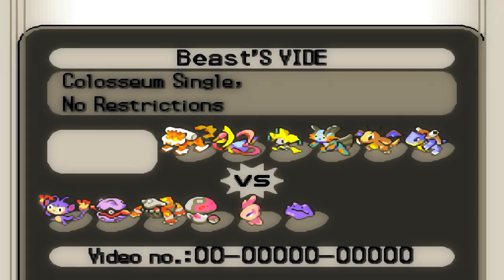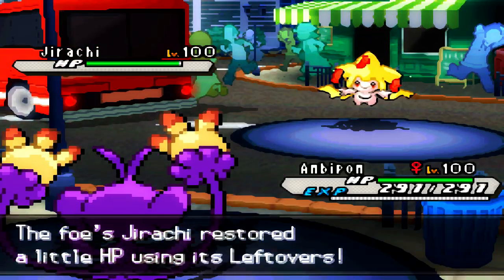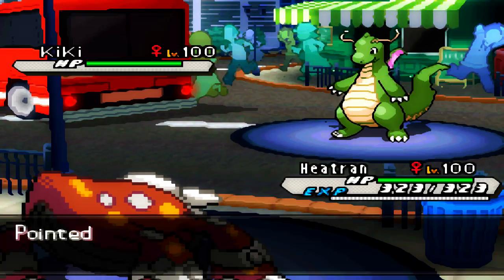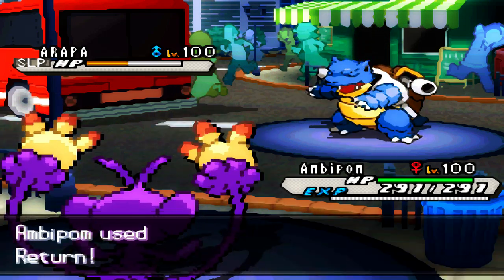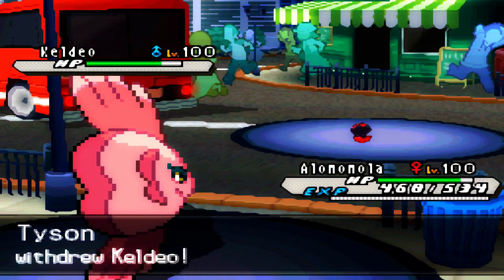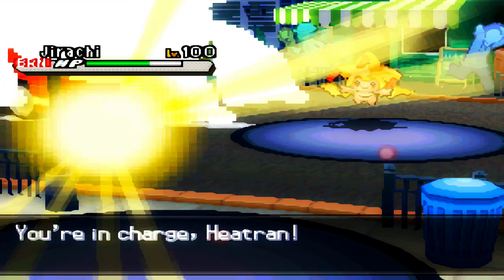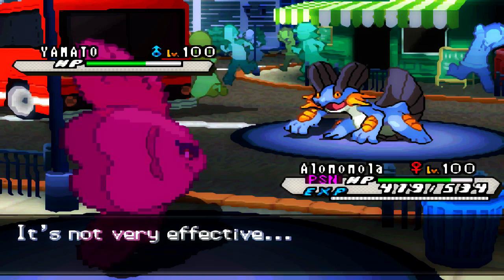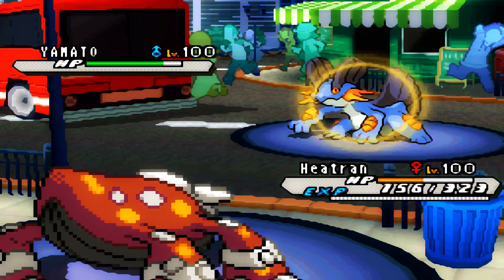[Pokemon Black & White 2] Wifi battle #149: VS Fiv3ohh (Sick battle background!)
First time ever trying Ditto in competetive play. It's a really good revenge killer and counter sweeper, but unfortunately it didn't get much use in this battle. I have another battle saved up that's comming up this Friday, where Ditto truely shines.

But for now, I have this battle, almost 50 turns long battle against Fiv3ohh from the Smogon battle finder. What can I say, it turned out to be a great game in the end, and I hope you guys will enjoy this as much as I enjoyed playing :)